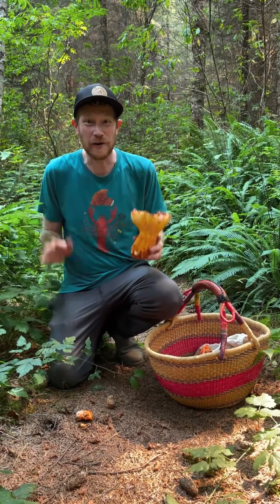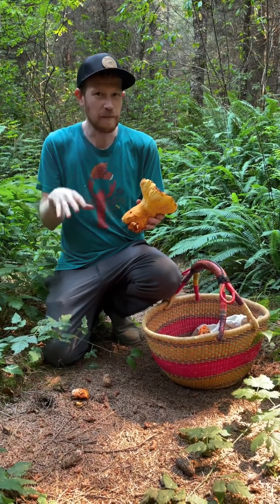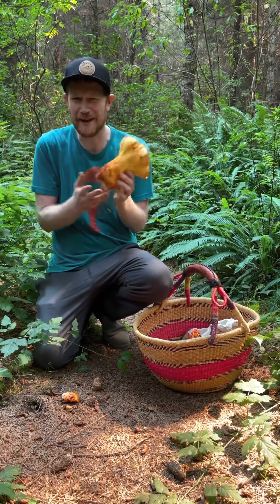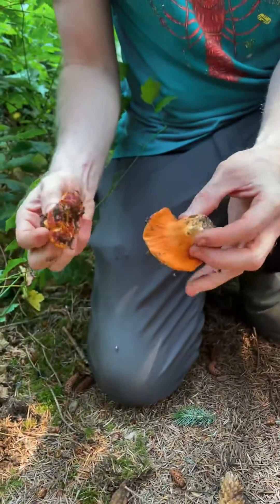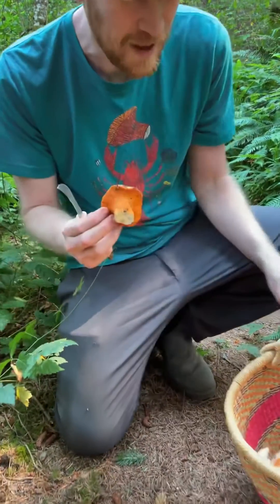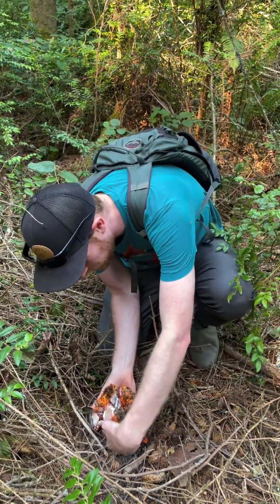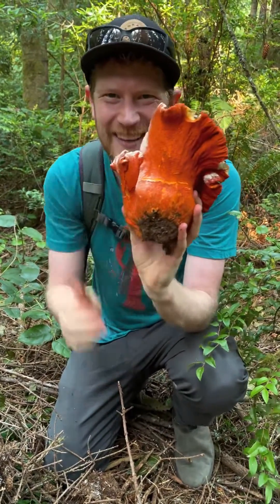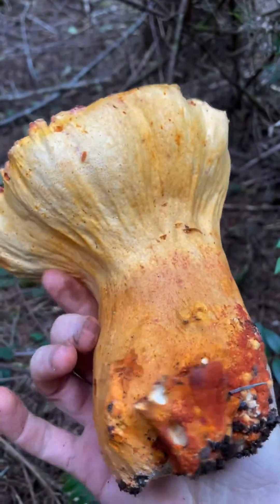Foraging for Lobster Mushrooms (Hypomyces lactifluorum) in Humboldt, CA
California is depressingly dry, but up in Humboldt,on the north coast of California, the fog carries moisture laden air from the ocean inland. The fog condenses onto plants and drips down into the soil, nucleating some very special late summer mushrooms. One of my absolute favorites to find is the LobsterMushroom or Hypomyceslactifuorum. This is a bizarre mushrooms because it’s actually two completely species coming together to form these gnarled res growths. Initially a base species of Russula or Lactarius (usually the benign Russula brevipes) gets infected by the Hypomyces mold that lives in the soil. The Hypomyces quickly colonizes the surface of the Russula, completely changing the gene expression and metabolome of the underlying mushroom. In effect, the Hypomyces hijacks the Russula to make its down spores, while parasitically castrating the Russula’s ability to reproduce. This is an example of a Ascomycete parasitizing a Basidiomycete.
Hypomyces lactifluorum is special since most other Hypomyces species render the infected mushroom bitter and inedible. Instead H. lactifluorum makes turns the base Russula species from a meh edible into a choice edible. The mold enhances the texture and flavor, as well as adding an alluring red/orange color. I absolutely love cooking with these, it’s a joy to find such large solid mushrooms up in the coastal forests of Humboldt.